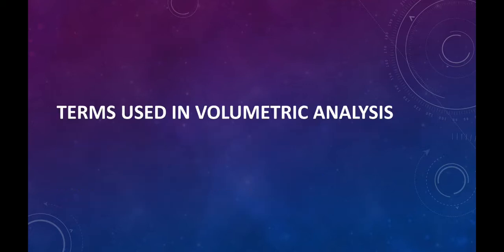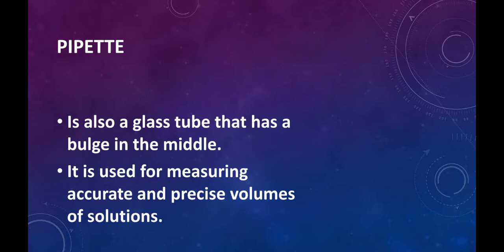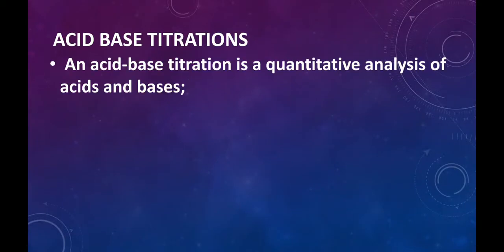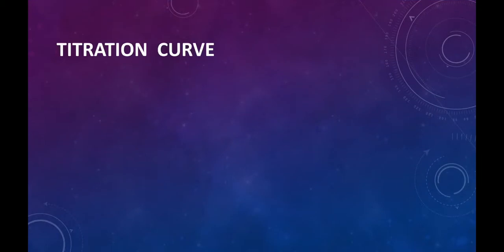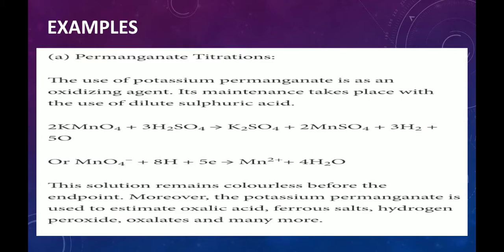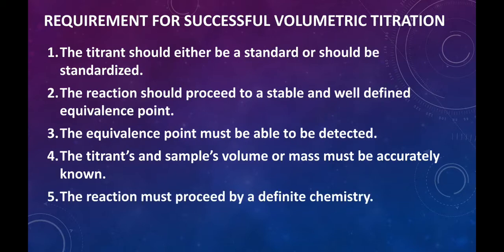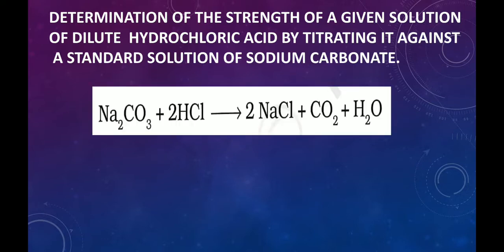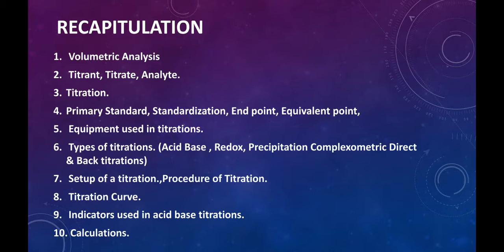31 August 2020